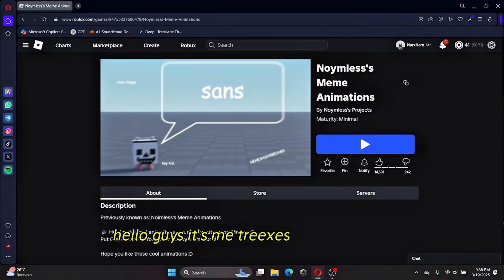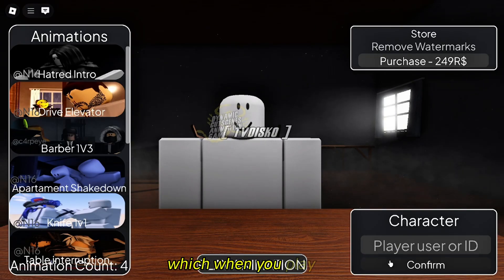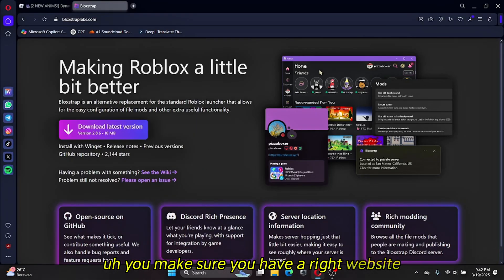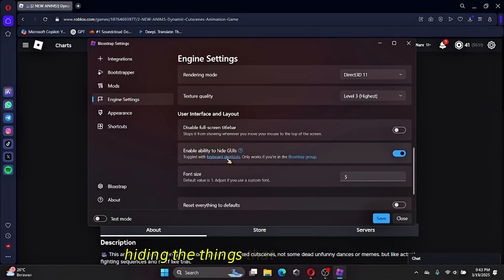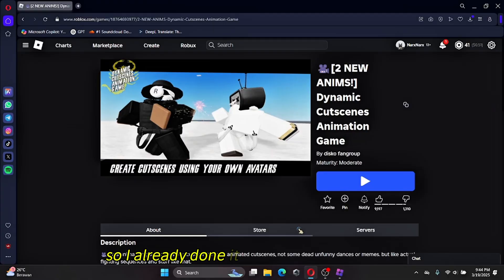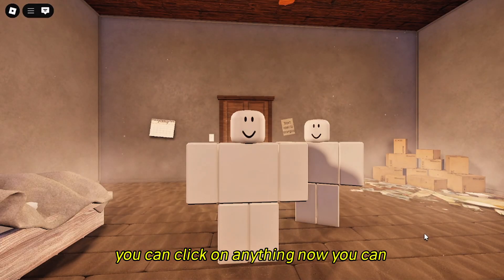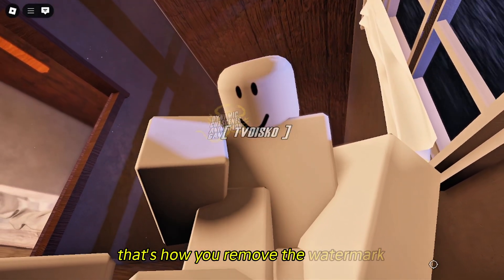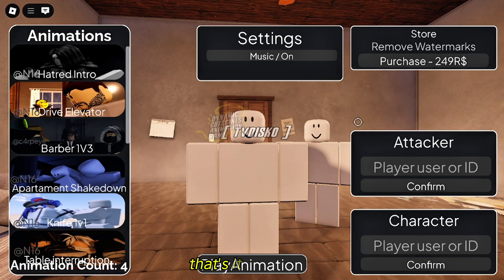How to Remove watermark from Roblox animation meme game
Remove using bloxstrap

make sure to join the group first